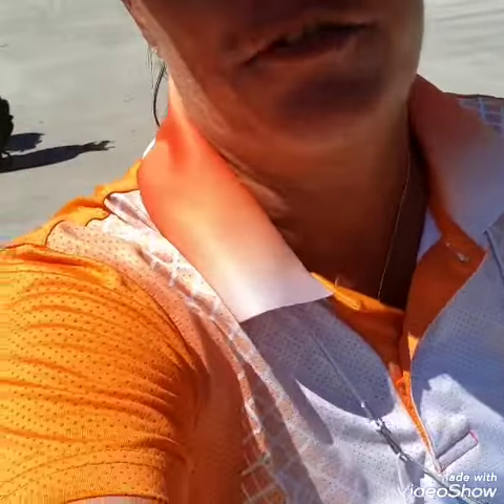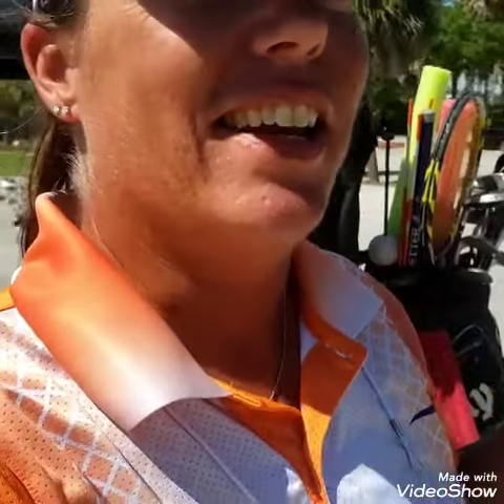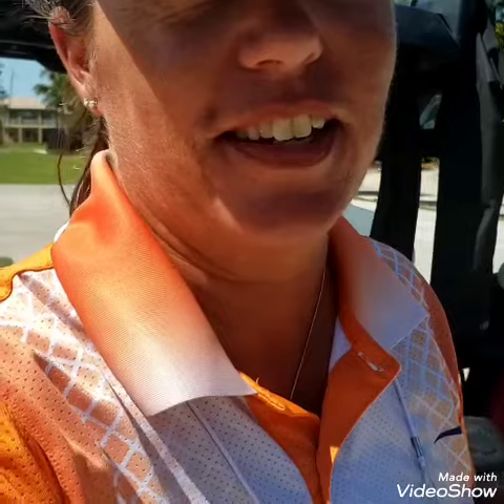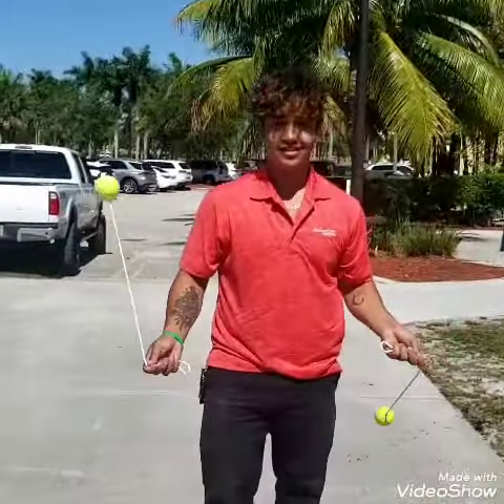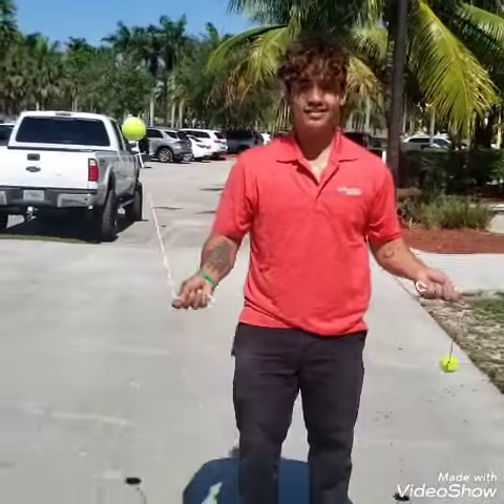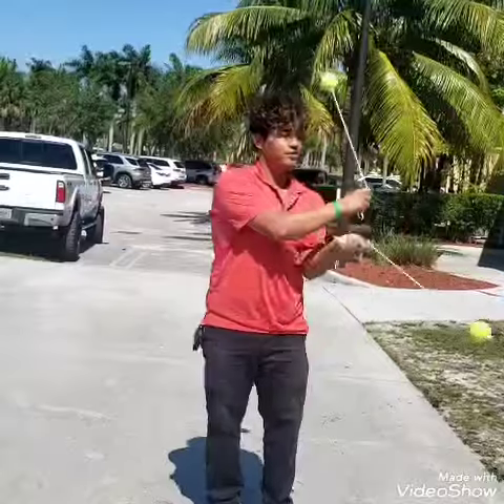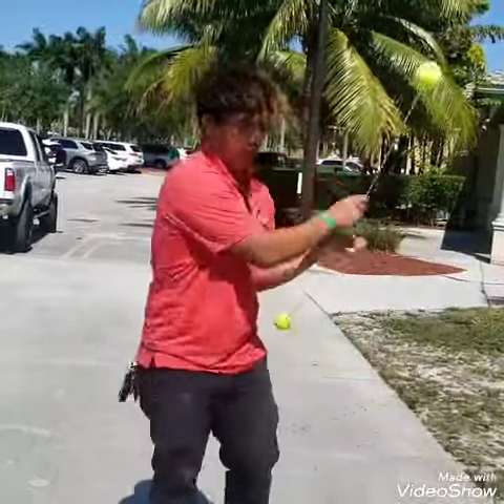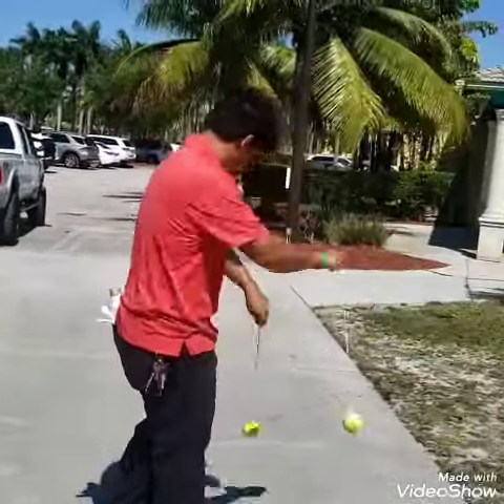Centrifugal force and the golf swing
Hello everyone, today, I bring you a very short video about what centrifugal force is and what it looks like.